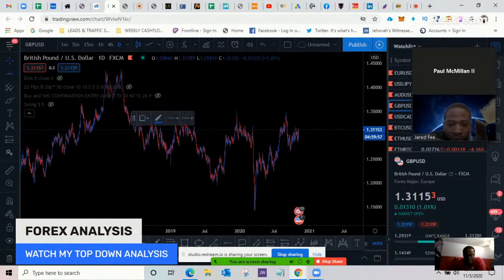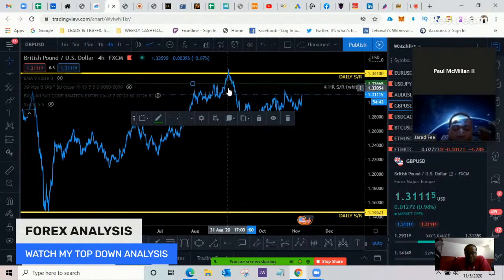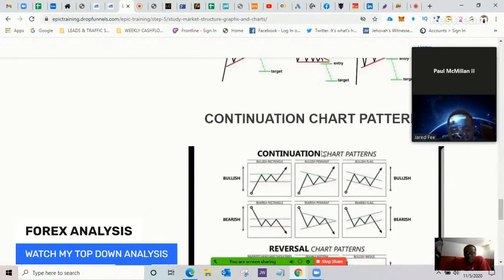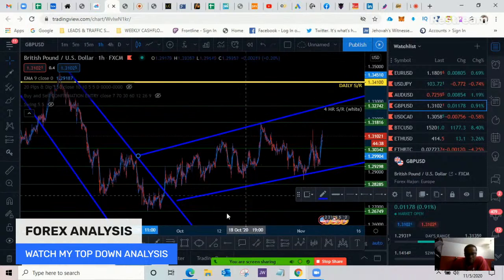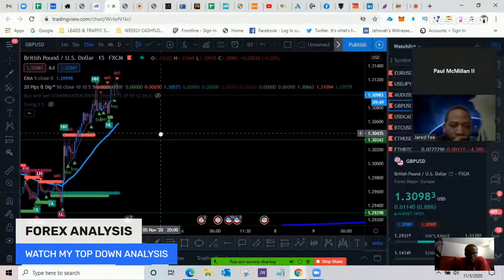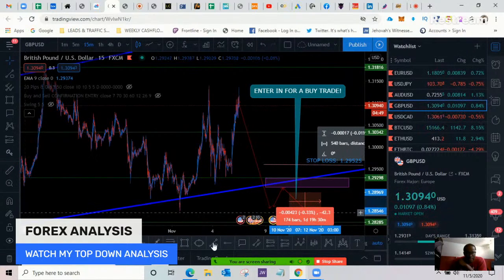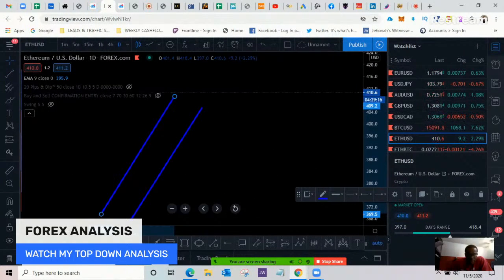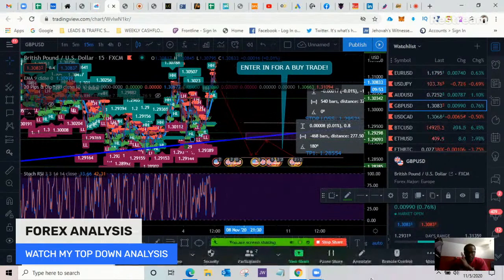TOP DOWN FOREX ANALYSIS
HERE'S HOW I BREAK DOWN ANALYZING FOREX PAIRS